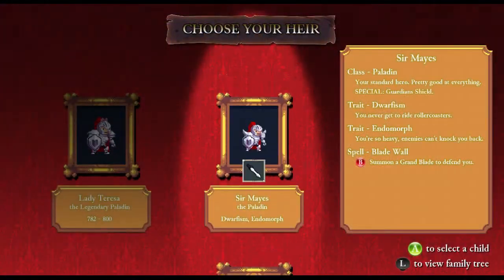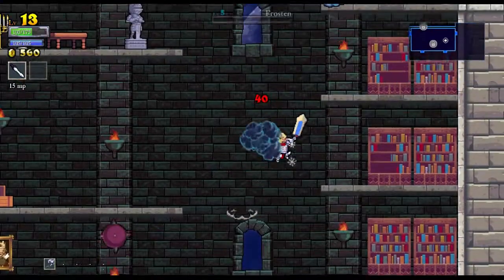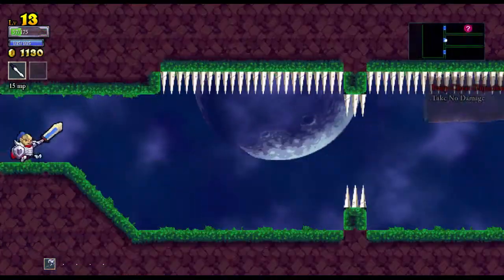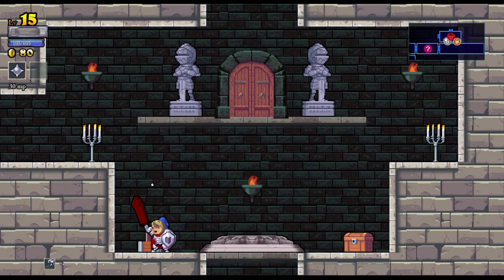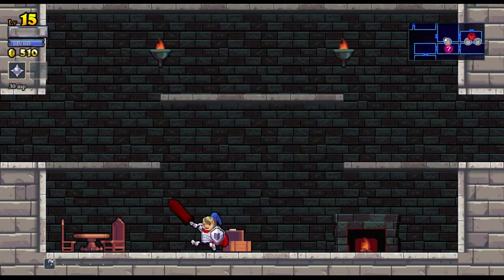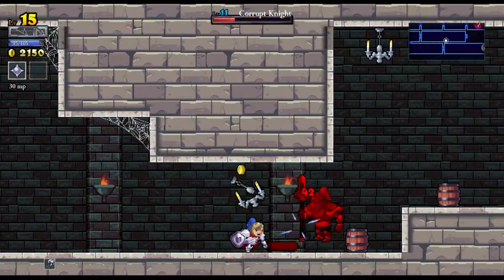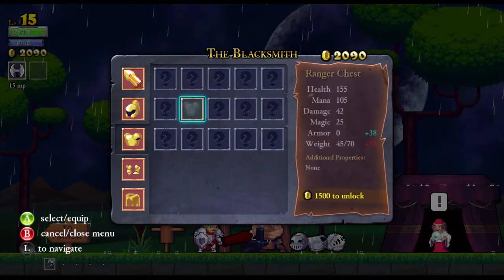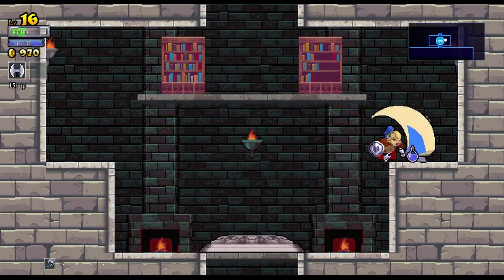Let's Play Rogue Legacy #2 - Woodland Creatures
New area, new enemies, new adventure... I'm so excited to see what lies ahead!

Next Episode: Coming soon!